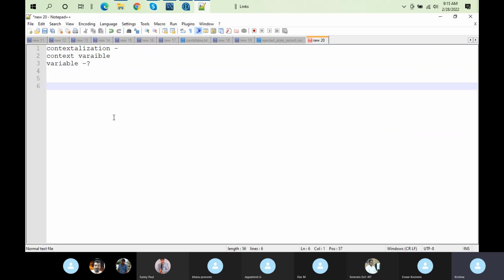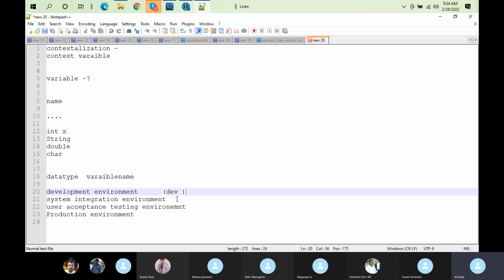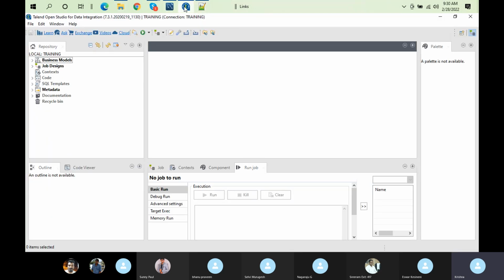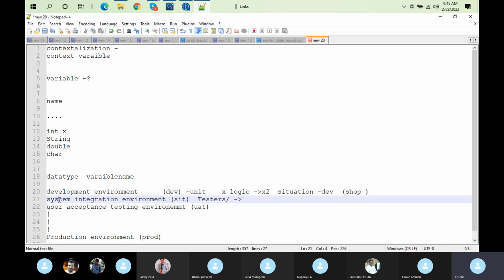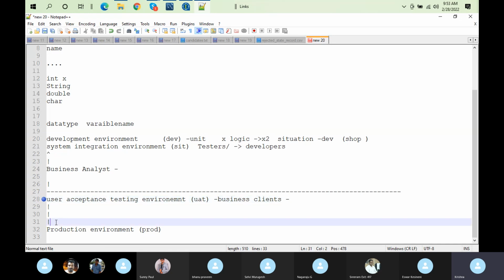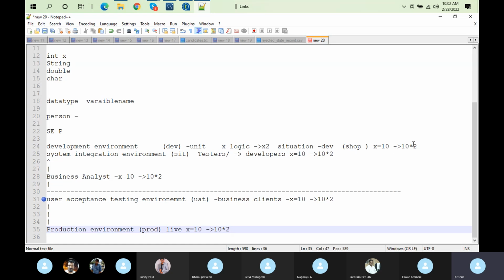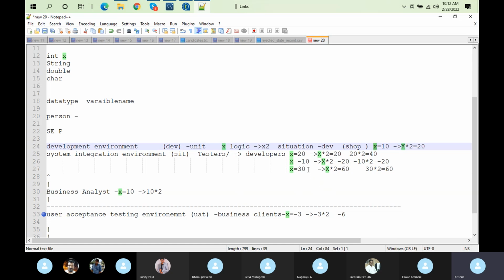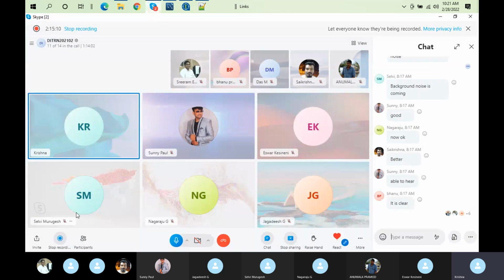Day 28- Introduction variables and context variables in Talend (Contextualization concept)